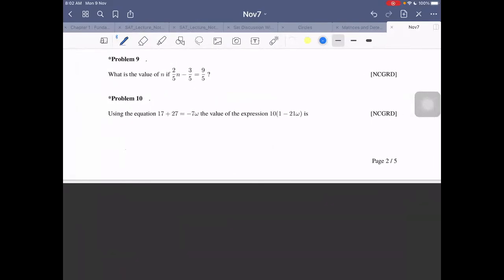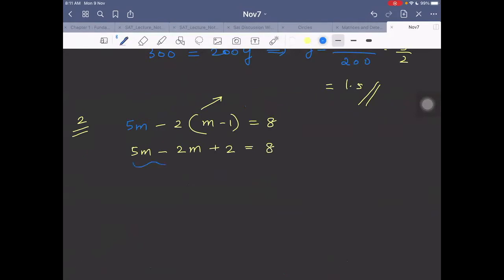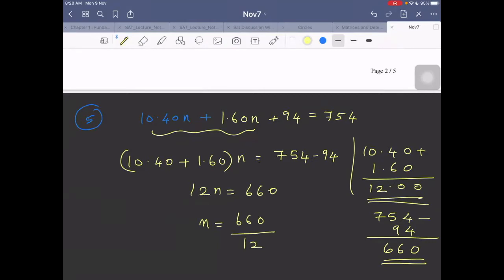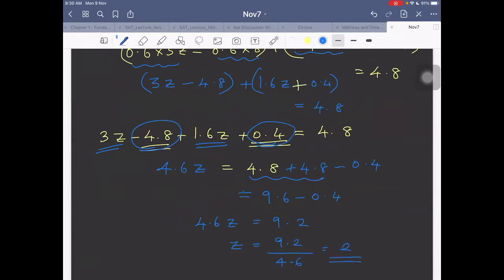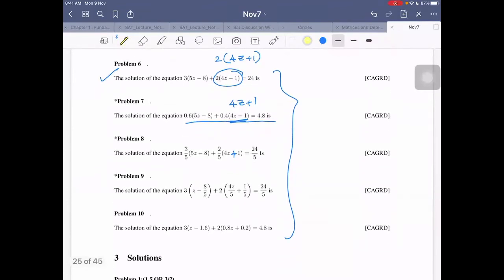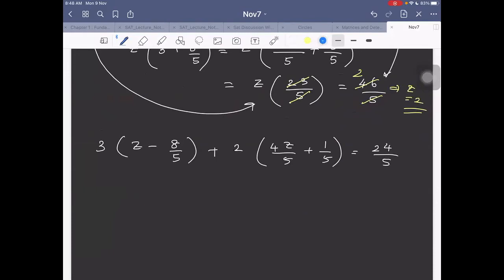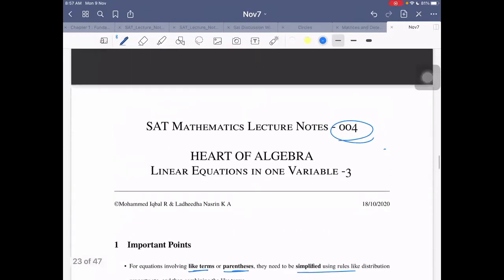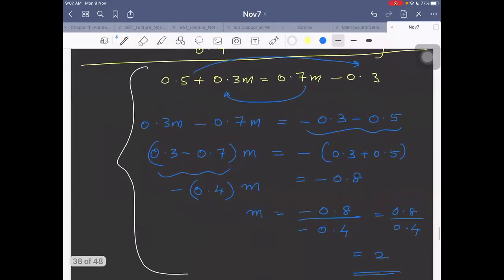SAT Math Class| Heart of Algebra Lecture 05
7th Saturday 8 30 PM CDT